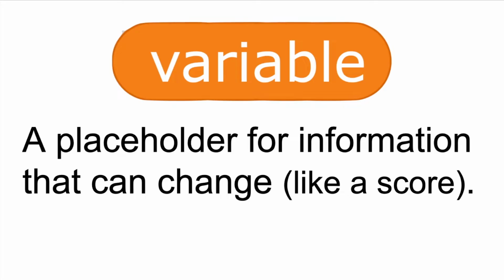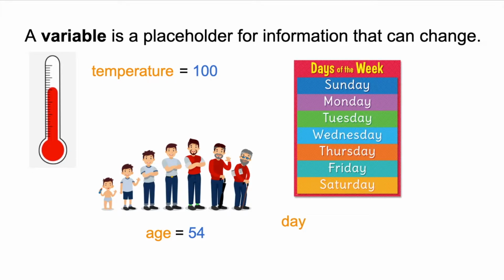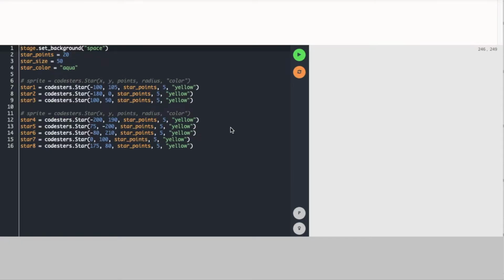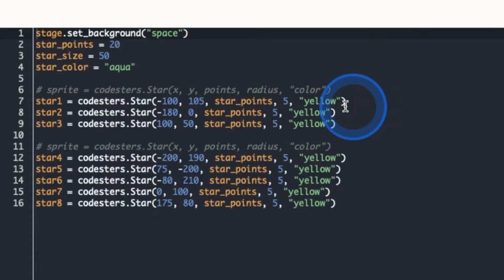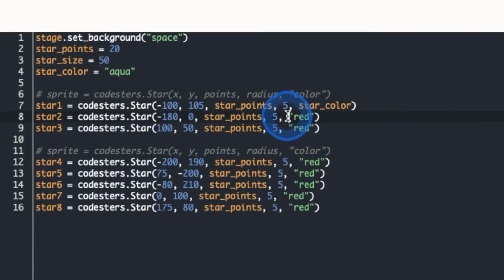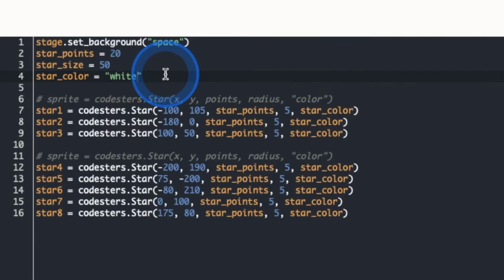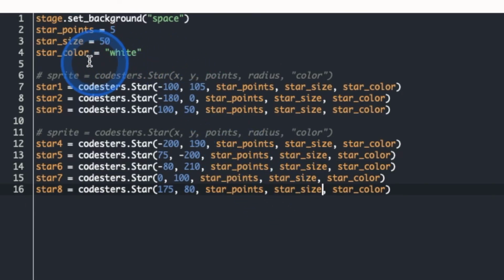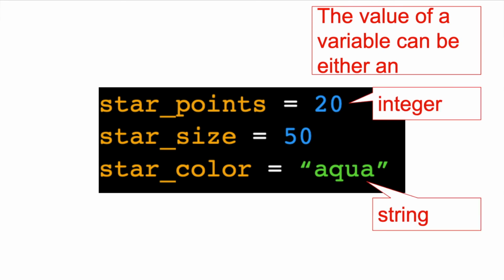Codesters Lesson Variables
This video will show you how to use variables in Python.